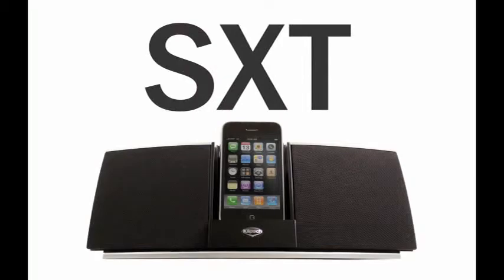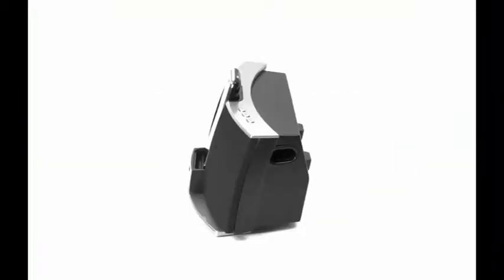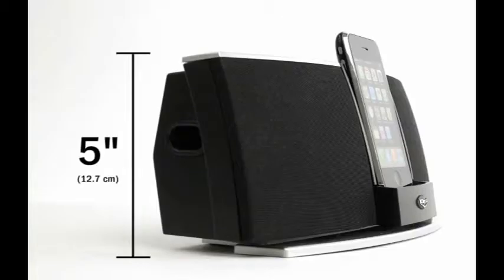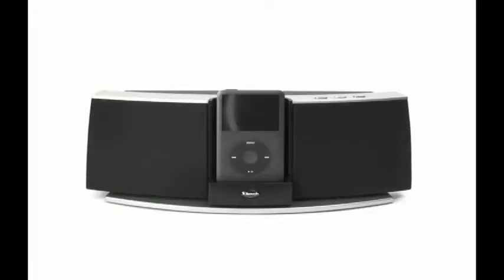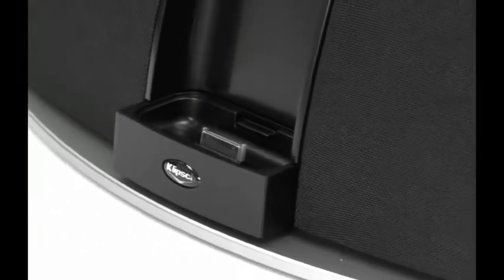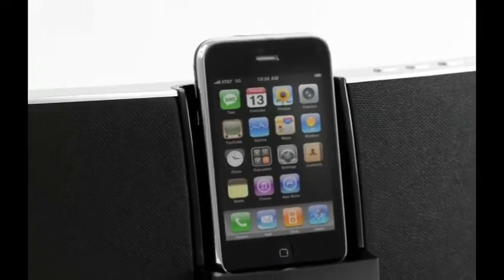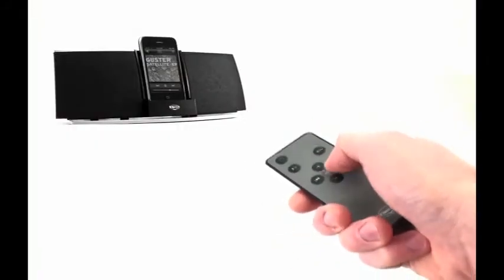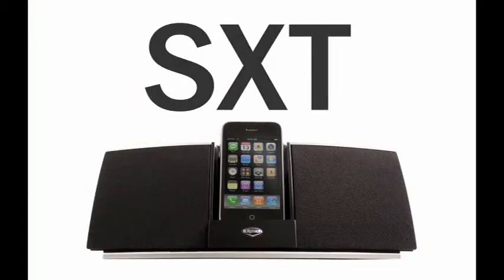Gentec - Klipsch iGroove SXT iPod Speaker System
The iGroove SXT iPod Speaker System, with iPhone certification, fits perfectly into any room, while making your playlists larger than life. It accommodates all of the new iPod and iPhone models, even the iPhone 3G S.